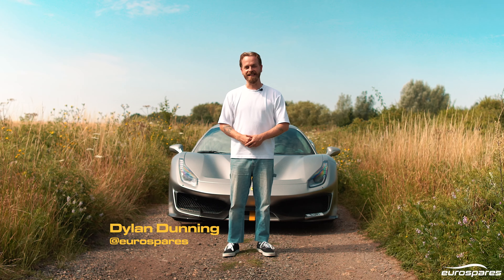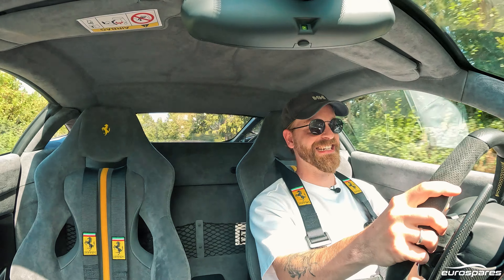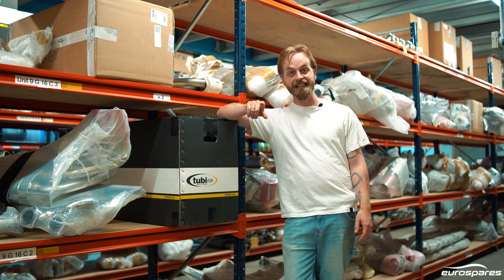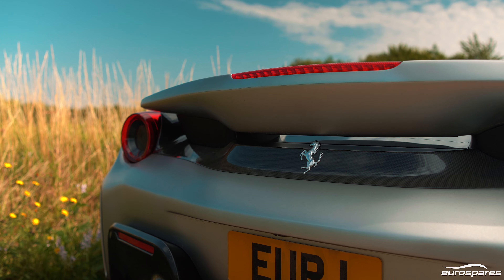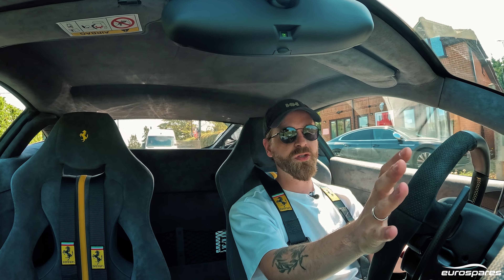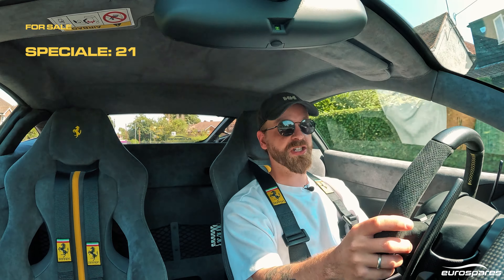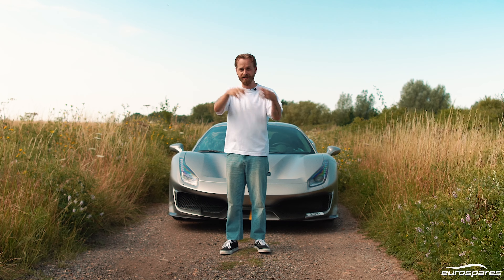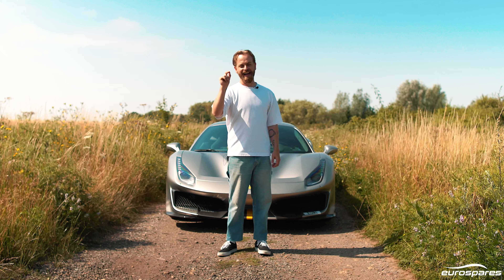Is our Ferrari 488 Pista already a Modern Classic? We drive it to find out!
The 488 Pista may only have been out for 6 years, but in that time it has become a firm favourite amongst Ferrari fans and Ferrari owners. In fact, it's regularly a car that Ferrari collectors will name as their all time favourite.

So we took out our own 488 Pista for a drive, to try and understand what it is that makes this car so special.

Worth noting, our car is also fitted with a full Kline exhaust system - so it sounds a heck of a lot better than your average Pista ;)